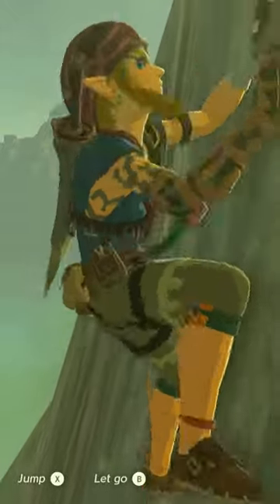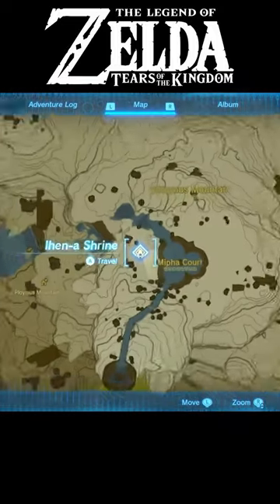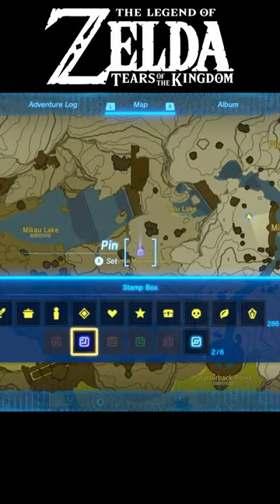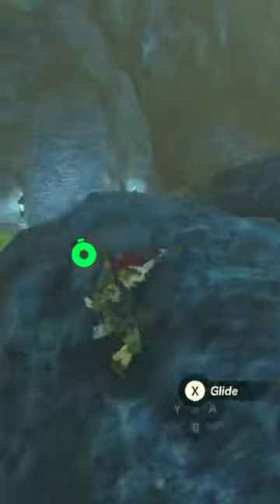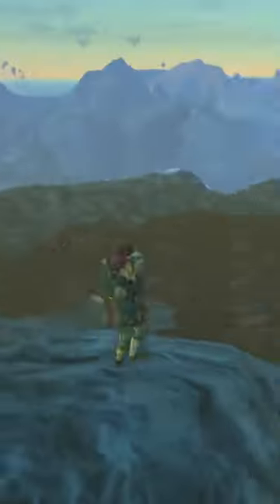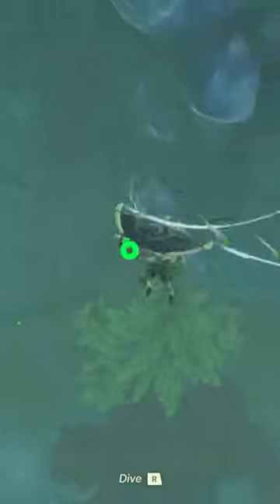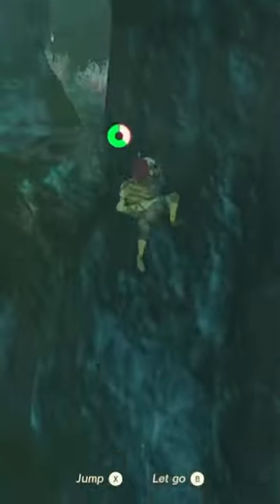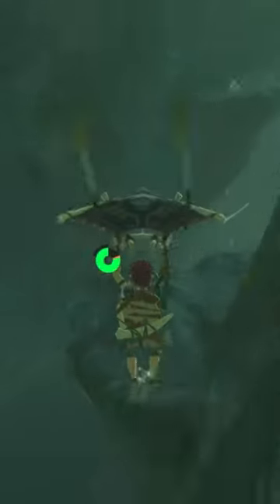Getting the Climber’s Bandanna for the climbing speed!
Tired of getting stuck during your climbing adventures in Tears of the Kingdom? Well, worry no more because I have the ultimate solution: the Climbing Gear set.

This video shows you a quick version of how to get the Climber's Bandanna. Check out the full video with the whole armor set